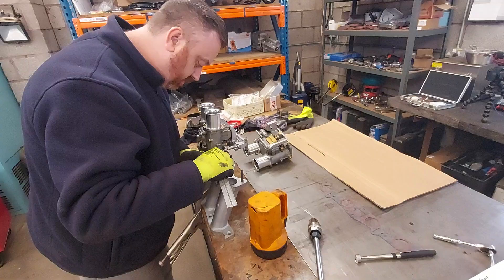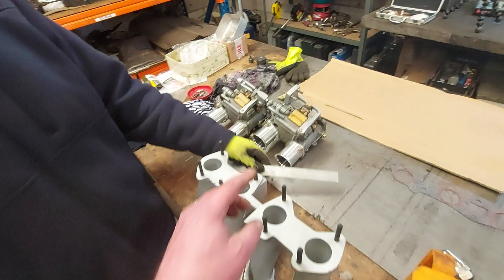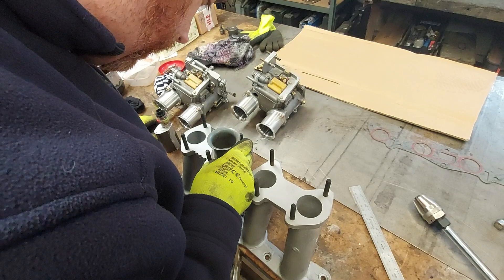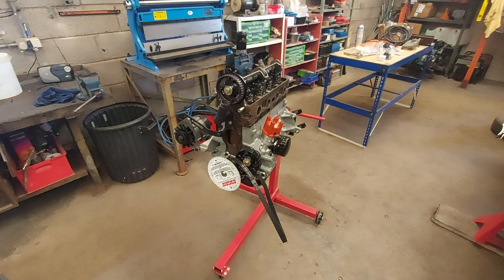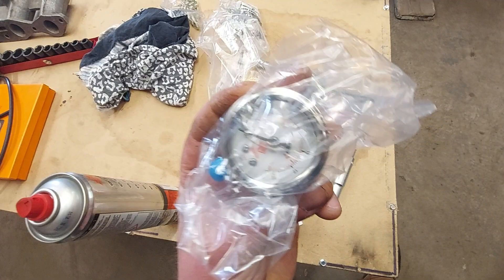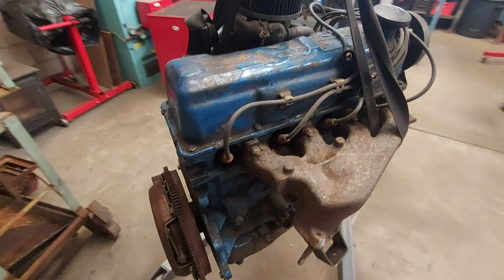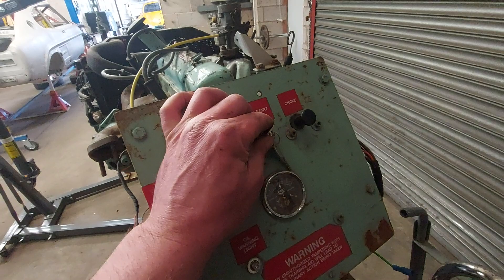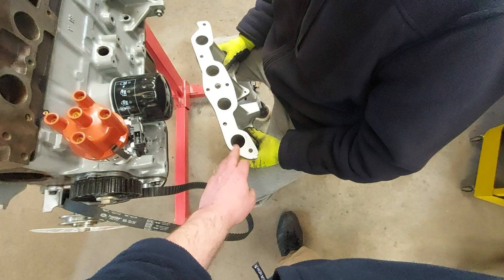1969 FORD CAPRI - PART 88 - Ford 2034cc OHC 'Pinto' engine manifold port matching and ''dudestock''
Good afternoon from Rusty Love HQ.

gav and mano, meticulously building this 2034cc pinto engine with all the right bits, to go into kate, our 1969 ford capri.

we are doing 'dudestock' in late June, tickets will be up for sale shortly.

keep watching dudes 😘